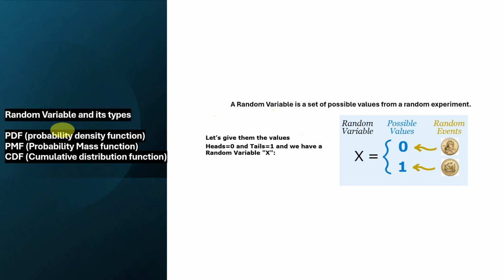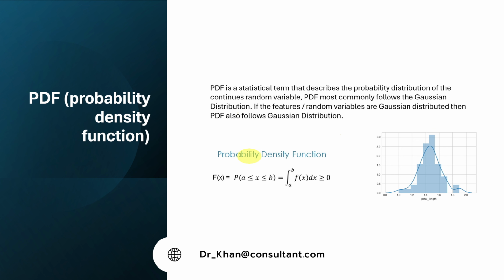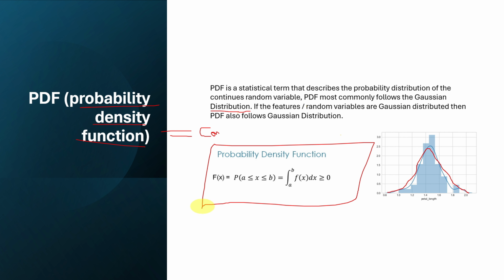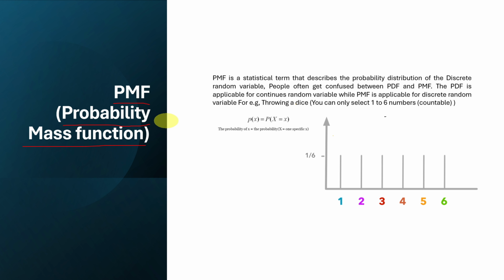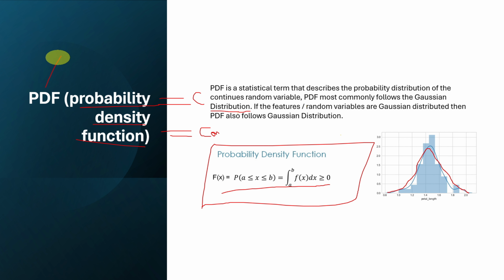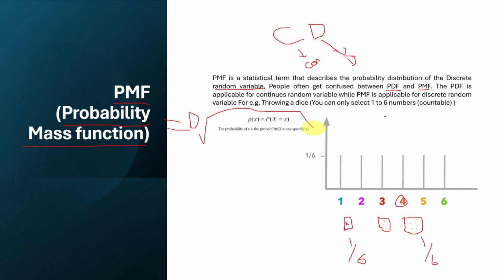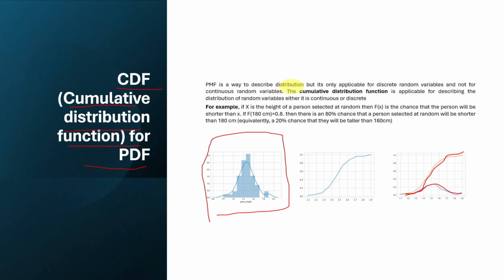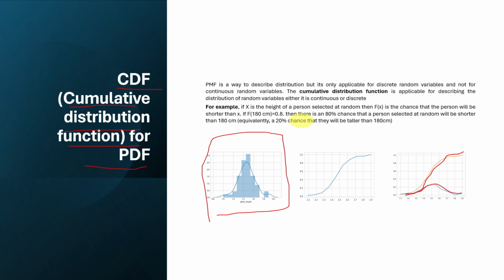Probability Distribution Function | Probability Mass Function | Probability Density Function